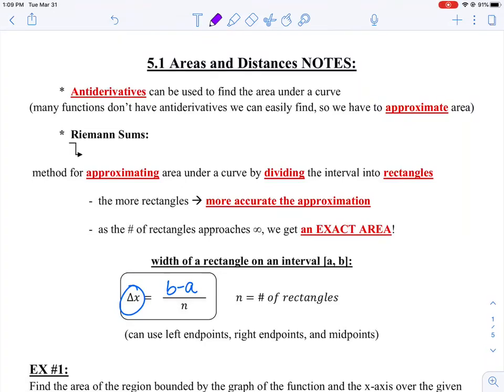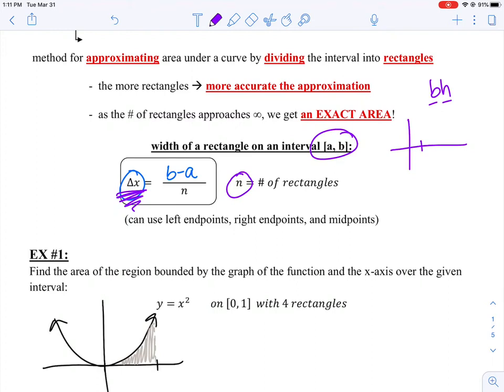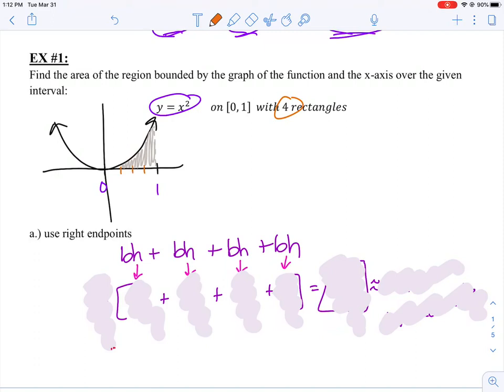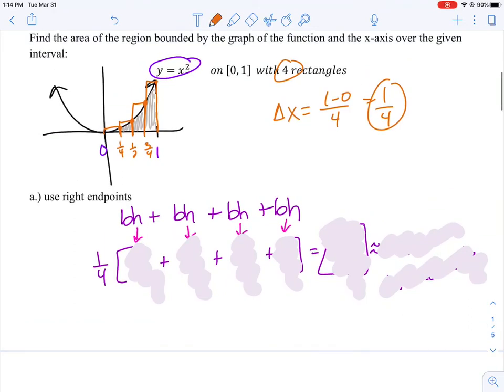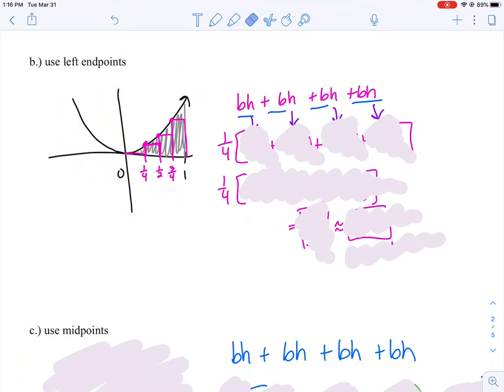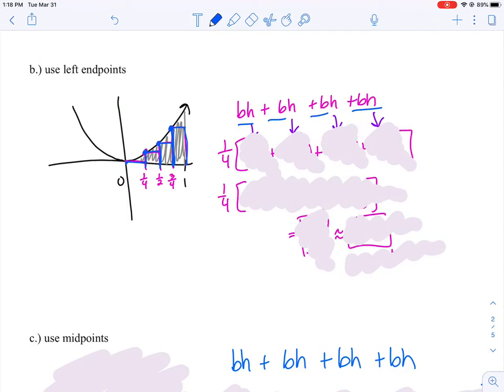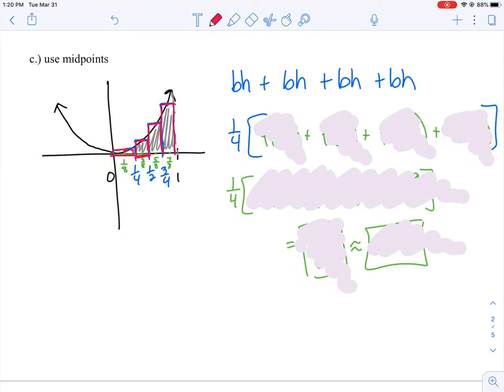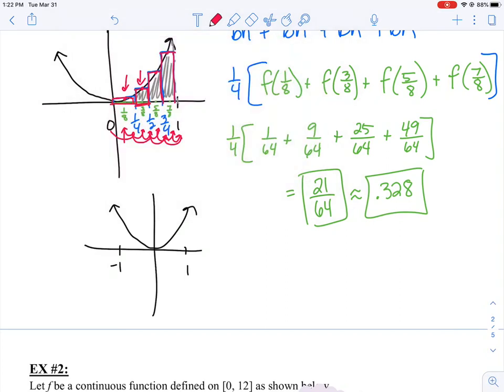MAT220 5.1 ex1 Area and Distance VIDEO